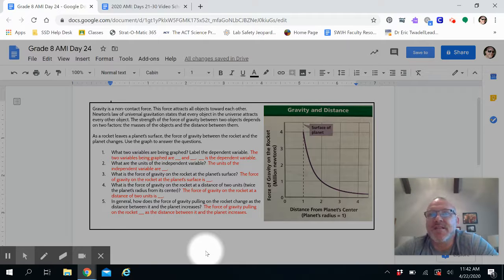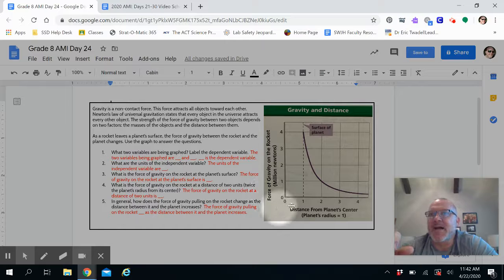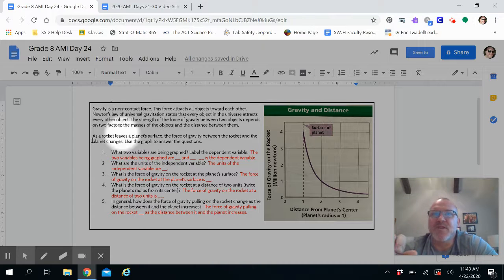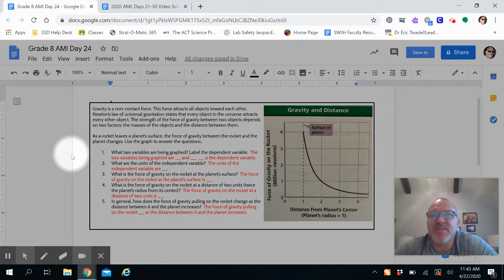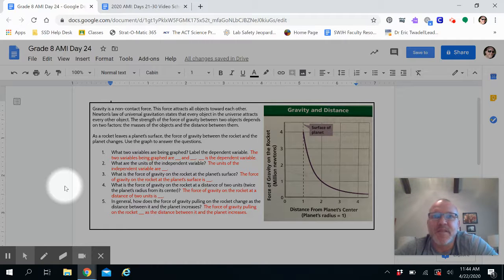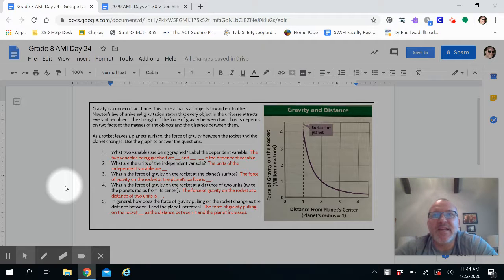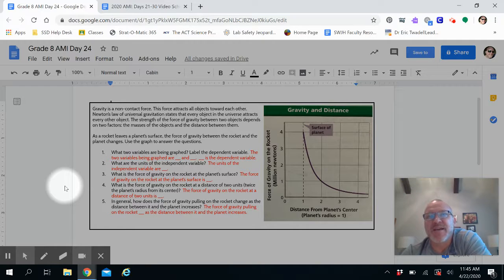8th Grade Science AMI Day 24